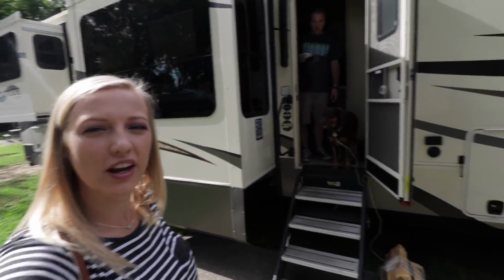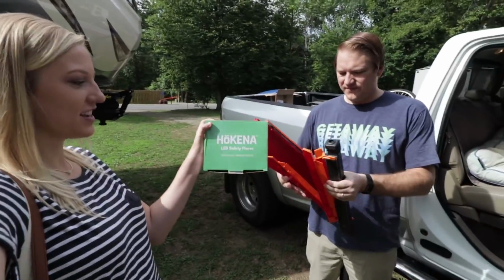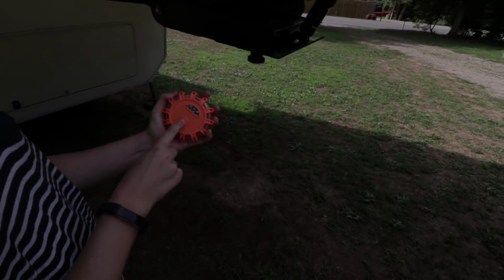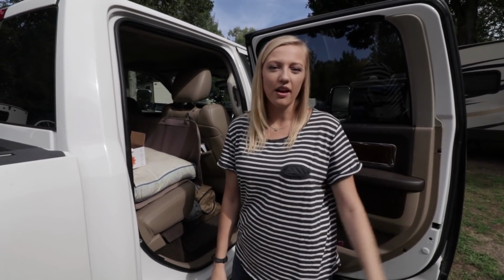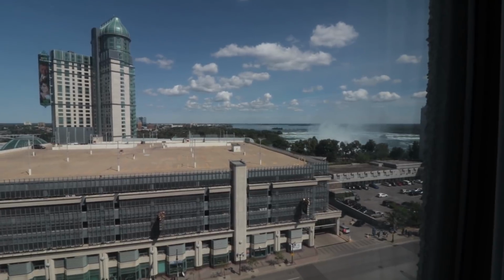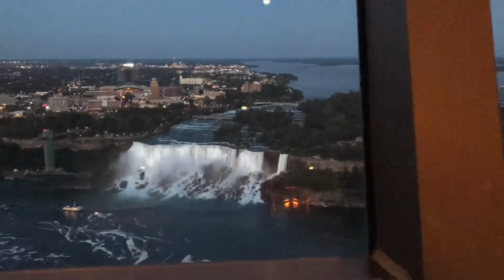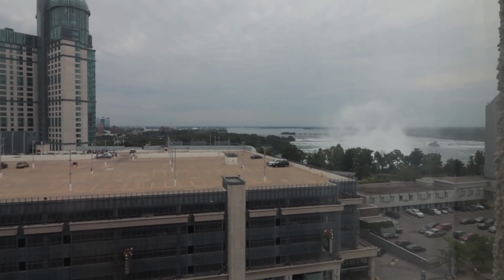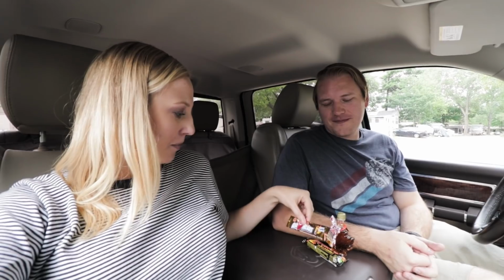WET AND WILD IN NIAGARA FALLS 😜 || BEST BIRTHDAY EVER! || FULL TIME RV LIVING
We took a special trip to Niagara Falls and got wet and wild for Rae's 30th birthday! We didn't realize how much there was to do at Niagara Falls. We stayed on the Canadian side and did the Hornblower Tour, Butterfly Conservatory, Whirlpool Aero Car, and White Water Walk! This is our longest vlog yet, so we hope to you enjoy all of the extra content!

We also wanted to give a special shoutout to Hokena for sending us their LED road flares and safety kit! We're so excited to have this kit in our truck. Grab it now:

Enter the above code during the final checkout page on Amazon. Things we love about this safety kit include:
- They use a magnet that is protected so that it won't scratch the paint on your vehicle
- 9 different lighting modes, including SOS and a front LED flashlight
- The flares float and can handle being submerged and heavy rain
- The keychain screwdriver tools allow for any time, anywhere battery changes
- They have a total satisfaction guarantee

Last but not least... we're giving away souvenirs from Canada to the first lucky viewer to find our secret message!! Good luck!

Feeling Tipsy?

Who is Getaway Couple?
We're Rae and Jason! In July 2017, we downsized from a three-bedroom house in Los Angeles to a 400 square foot fifth wheel to travel the United States. We've decided to document our journey from the beginning to show you the ups and downs of this lifestyle. It's been a tough start but definitely rewarding! Follow along to see what kind of adventures we get into.

Want to get in touch or send us something?
Address:
1530 PB Lane
Suite M4737